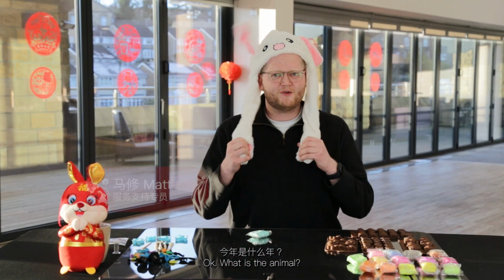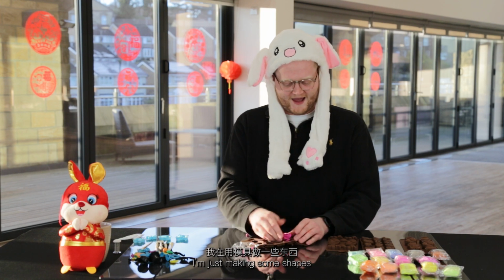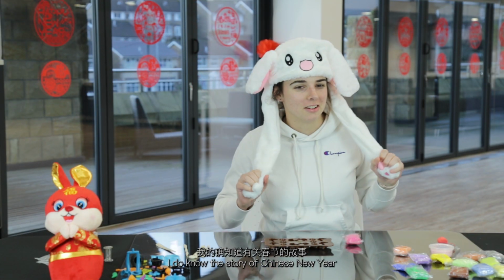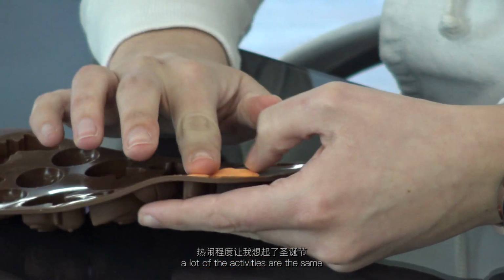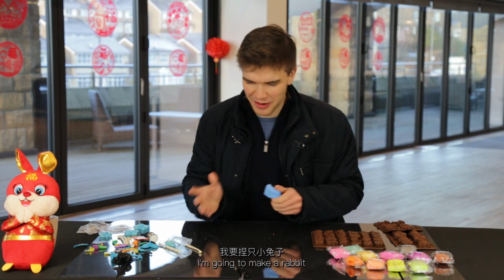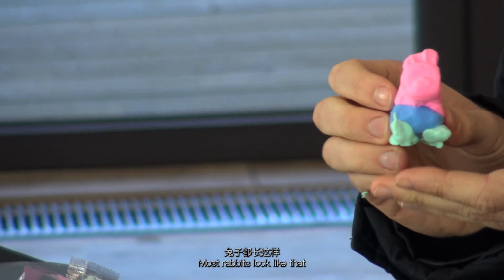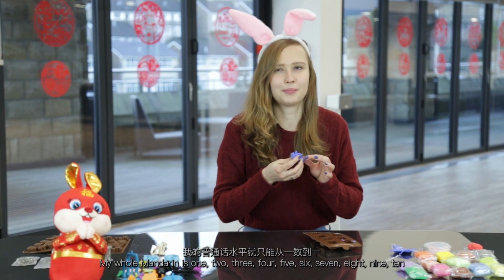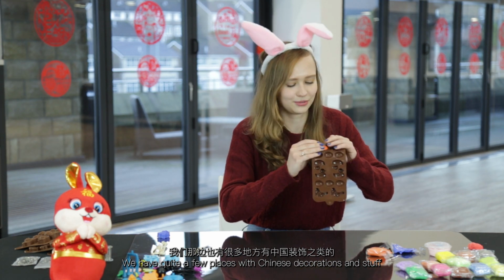2023 Chinese New Year Activity